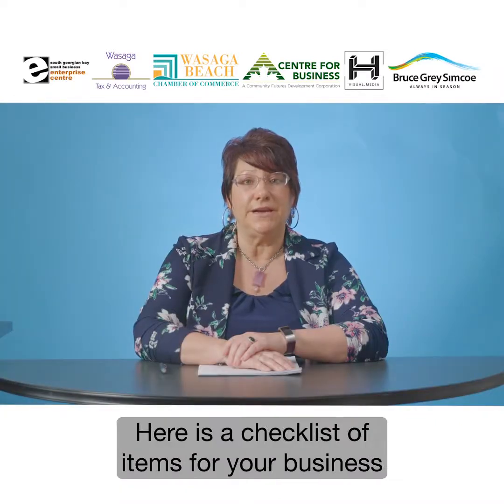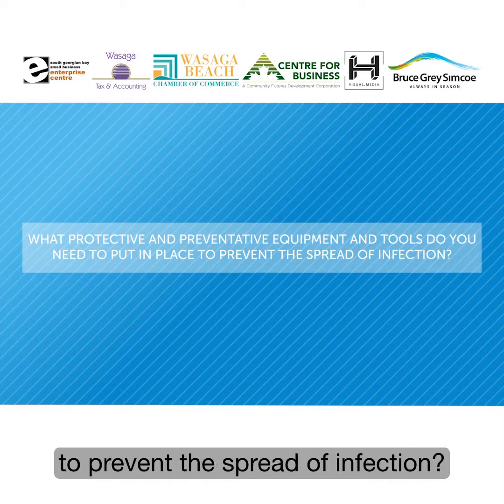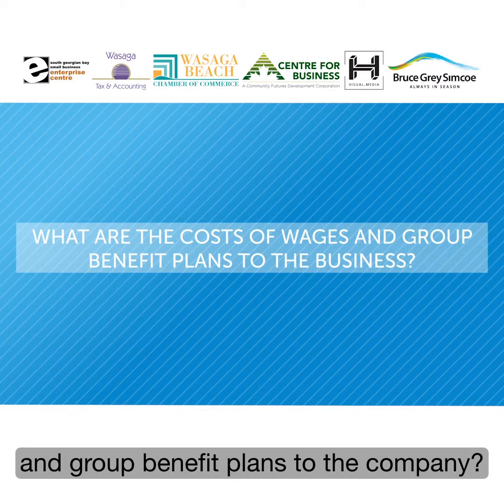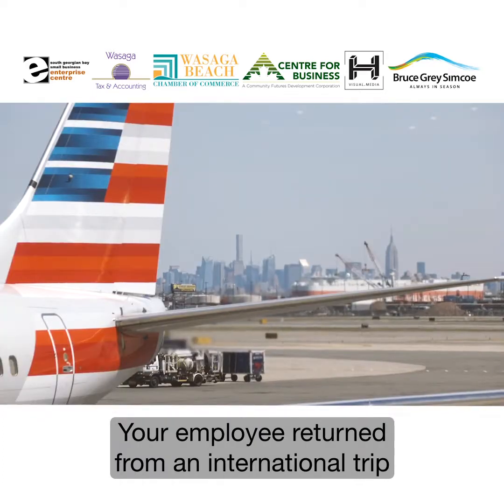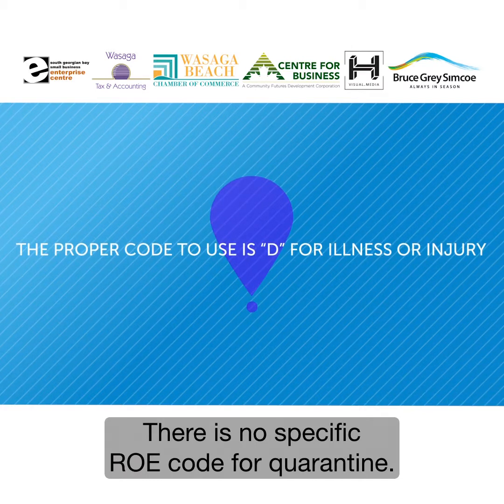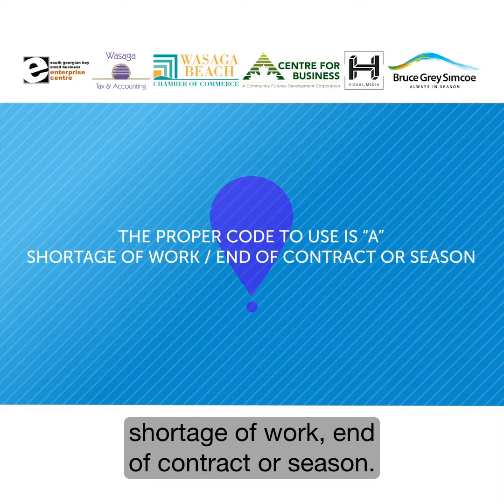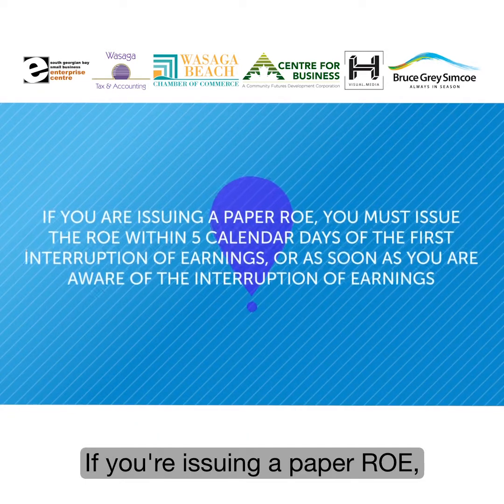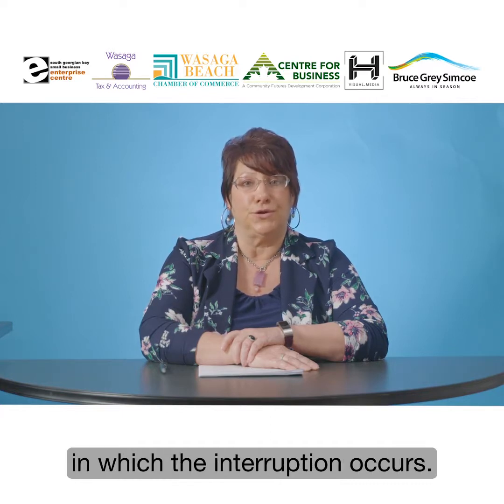Human Resources - HS ROE EI - COVID-19 - Small Business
In this video, we discuss Human Resources in relation to health & safety, communication and employee ROE, EI & benefit programs
Link to the other videos in the series